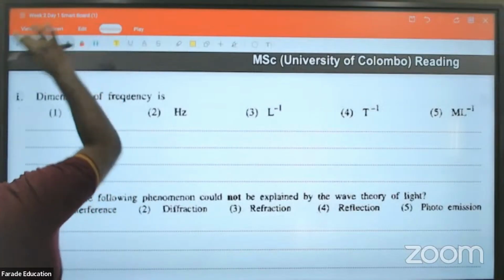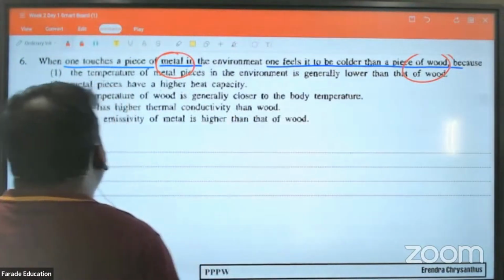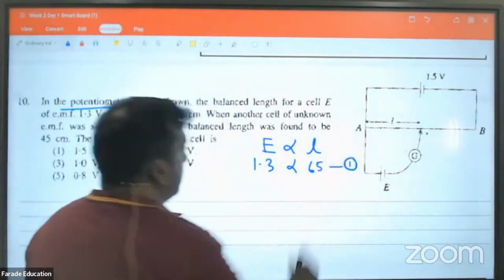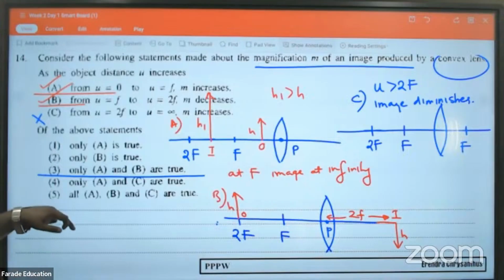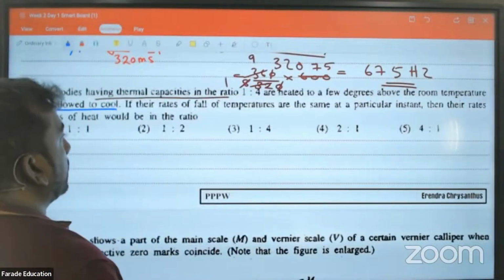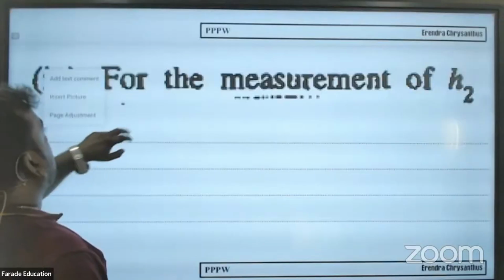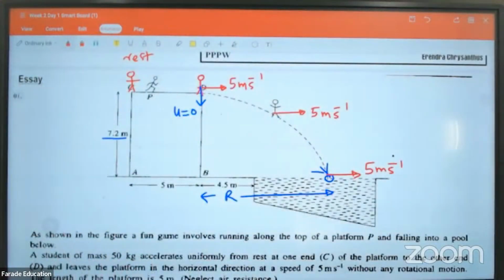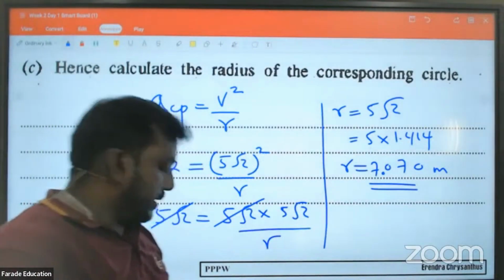Final Count Down 25 Week 2 day 1